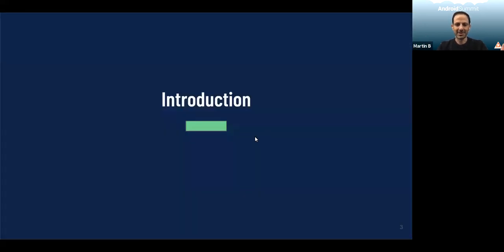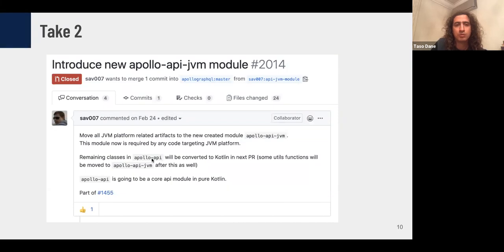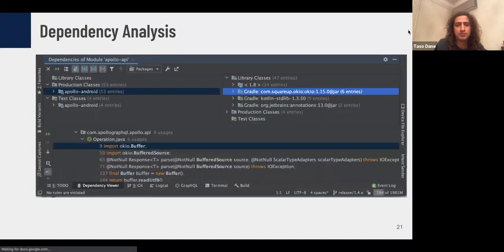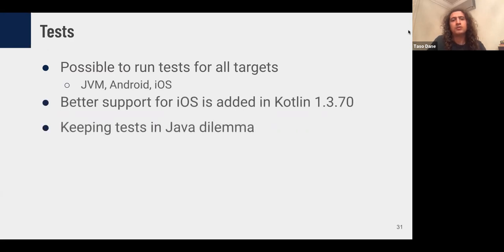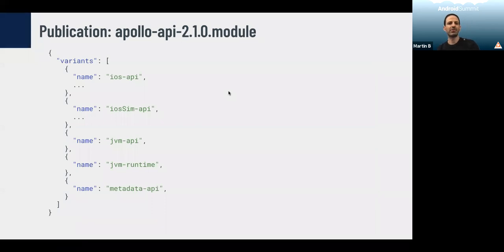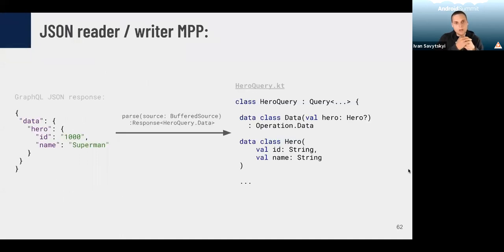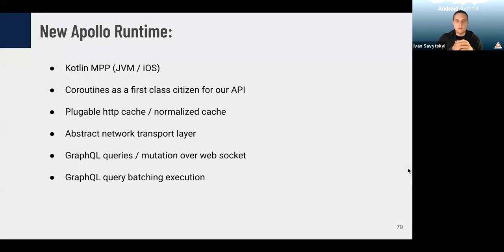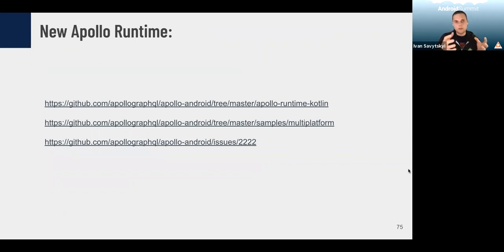Apollo-Android: a Journey to Kotlin Multiplatform - Ivan Savytskyi & Martin Bonnin & Tahsin Dane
With its roots in the Java world, Apollo-Android evolved to progressively support Kotlin and now Kotlin multiplatform. In this talk we will be talking about the path we took to bring Kotlin Multiplatform support and the challenges we faced along the way. We will touch topics such as migrating code from Java to Kotlin Multiplatform for both the runtime and code generation, as well as documentation and publication of Multiplatform artifacts. Lastly, we will share our plans for the future of the project.